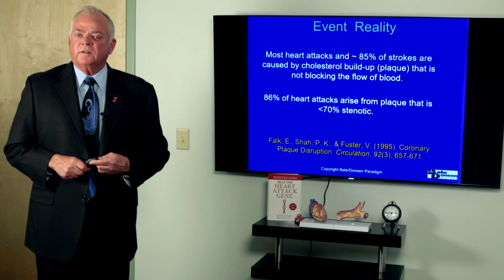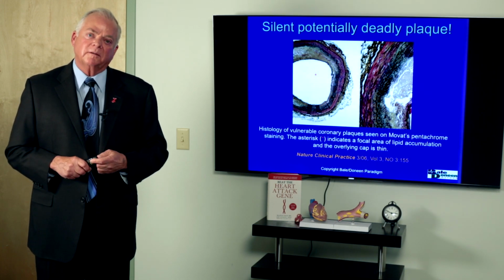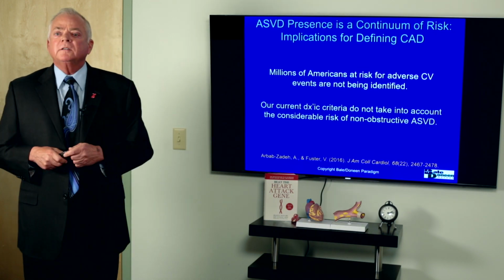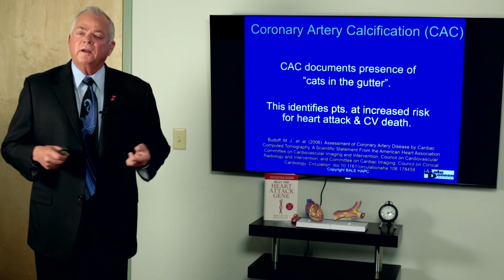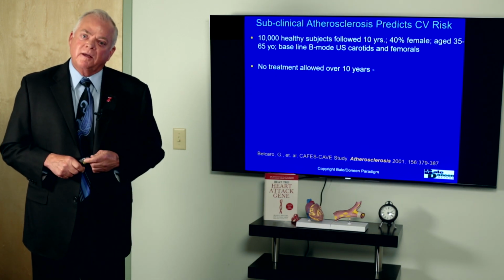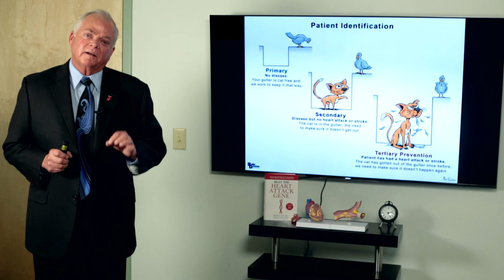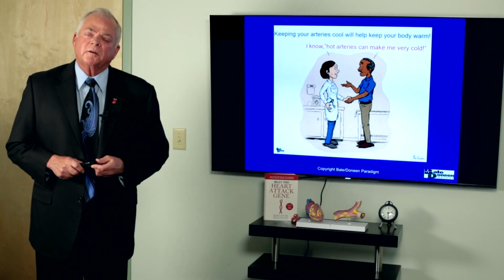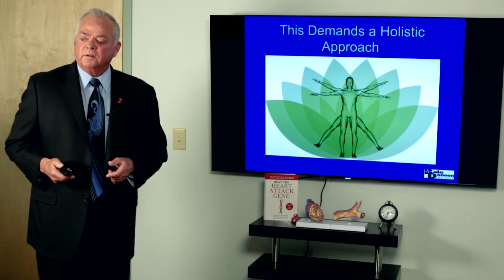BaleDoneen Method Assessment MDVIP Intro